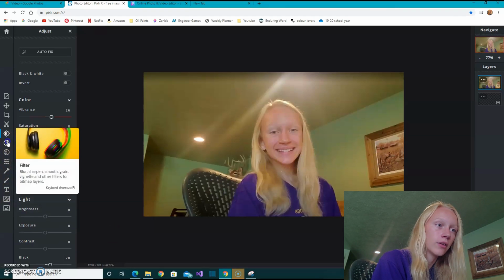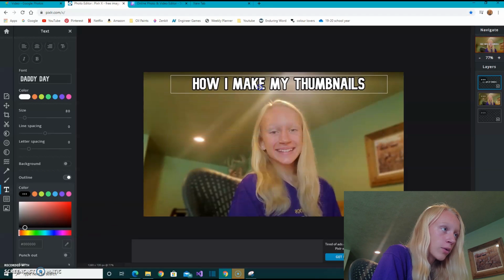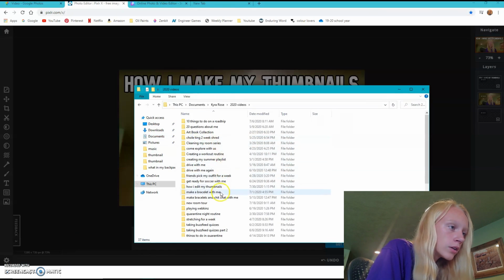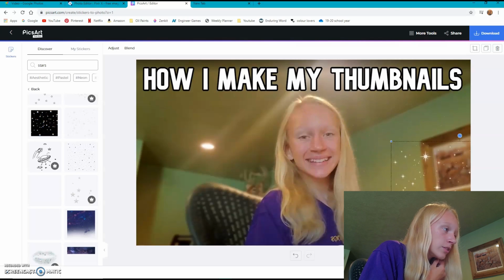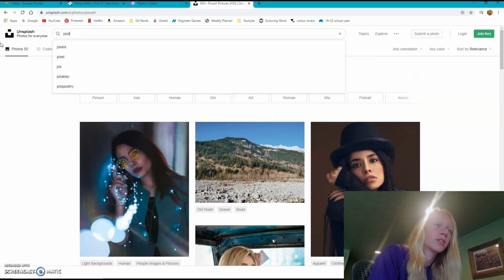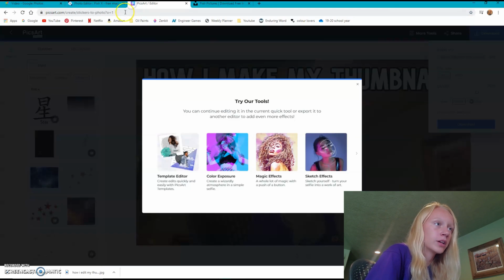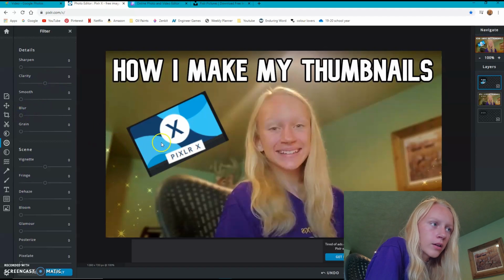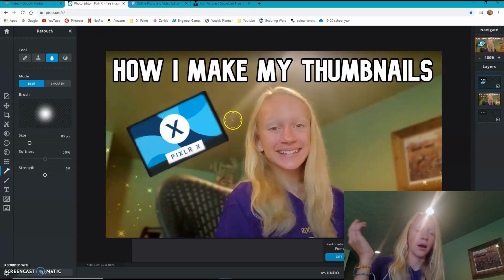How I Edit My Thumbnails | Kyra Rose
In this video, I am showing you guys how I edit my thumbnails. I hope this helps you!

Help my to make more videos that you like!

If you made it this far, comment ":)"